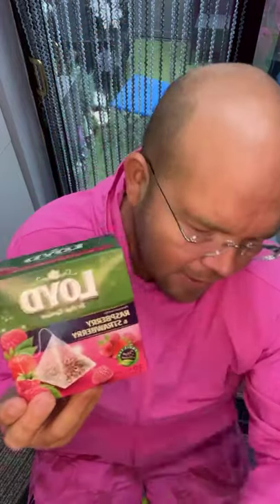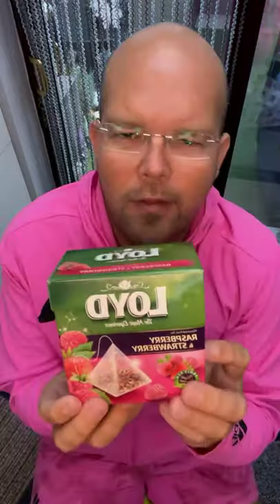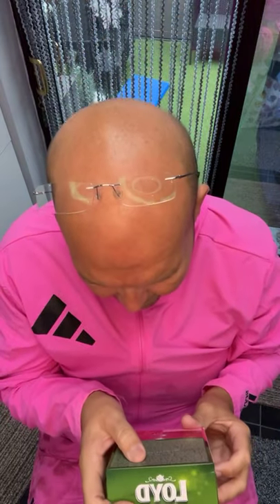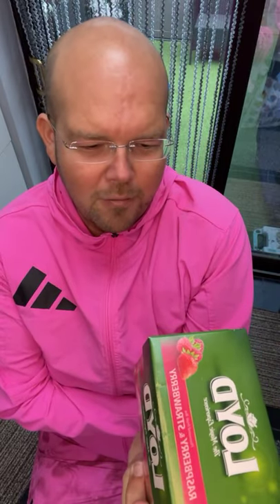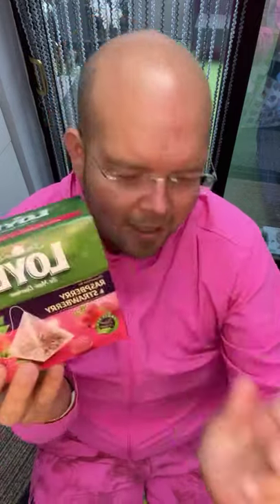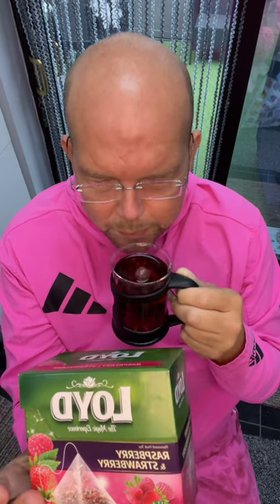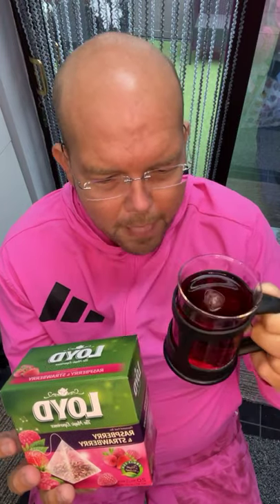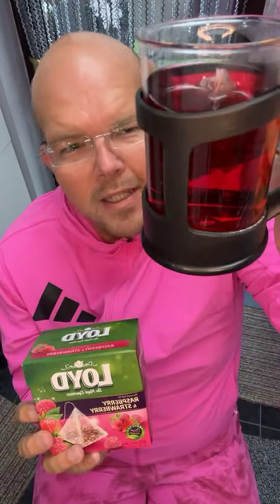Strawberry & Raspberry 🍓 Fruit Tea by Loyd